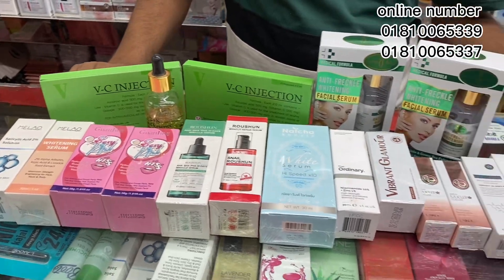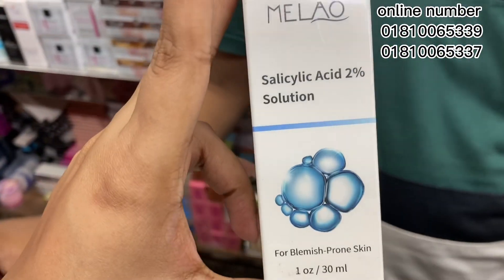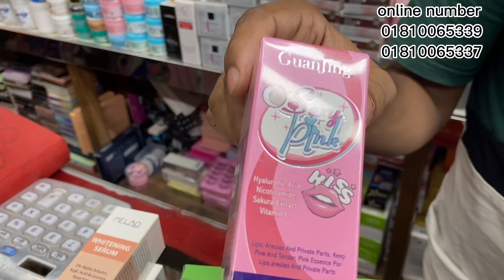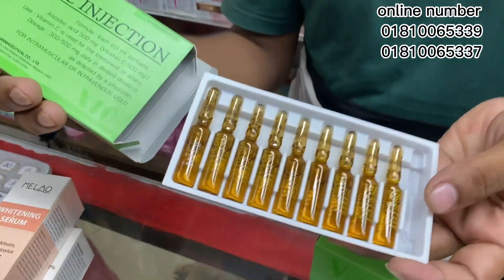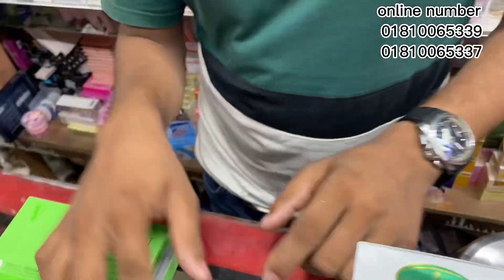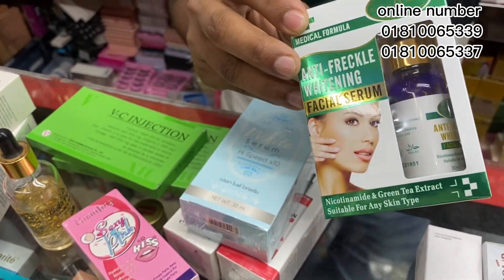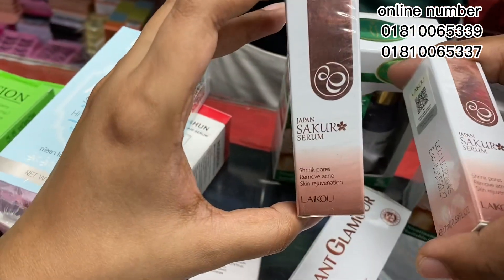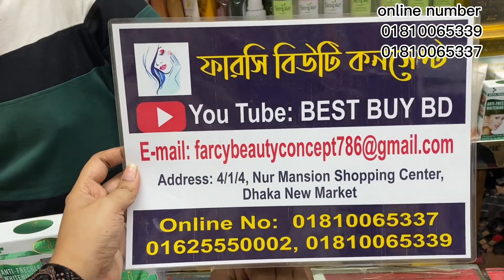এই ঈদে স্কিন কেয়ার প্রোডাক্ট ,সাদা হবার ফেয়ারনেস সিরাম দাম জানুন।fairness sirum collection 2023